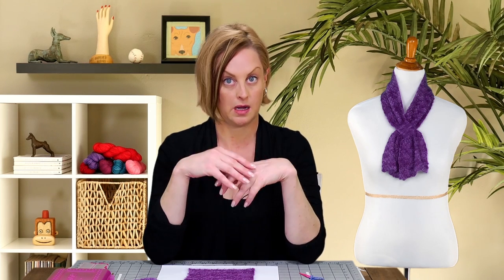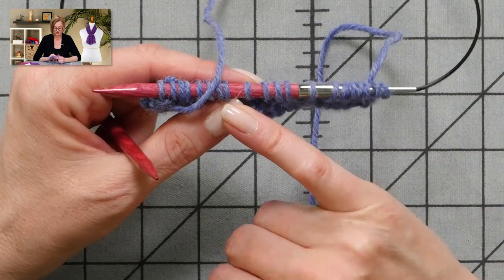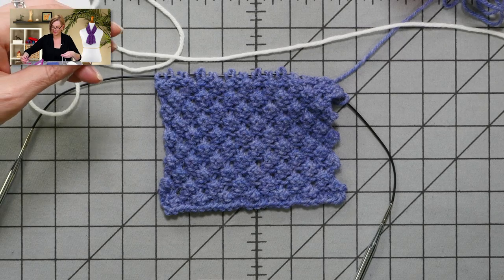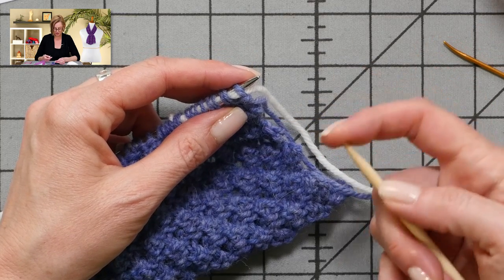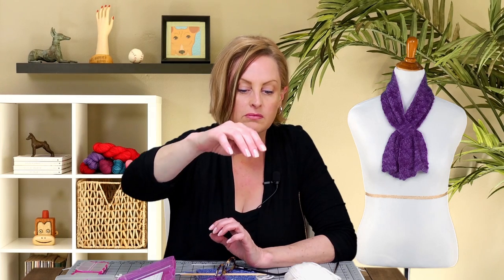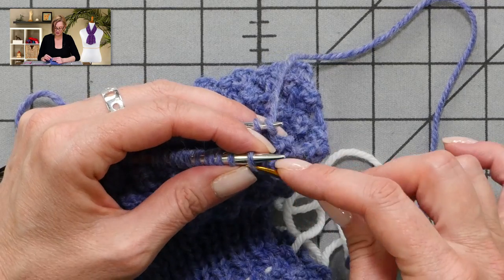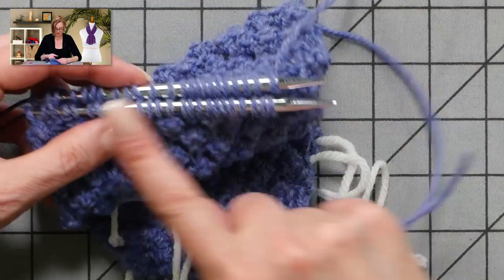Lace Knitting Tutorial - Delicate Brambles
Some brands of lace knitting needles that I recommend are:
Knitter's Pride Platina

Information on things you'll see in this video:
The yarn I used for demonstration is Berocco Ultra Alpaca.

The needles I used for demonstration are Knitter's Pride Bamboo

The nail polish I'm wearing is by Julep, and isn't actually a color, but I like the way it looks.  It's a nail treatment, called Oxygen Nail Treatment.  It seems to help my nails grow, and prevents chipping and peeling: